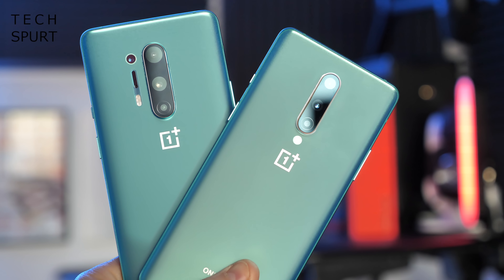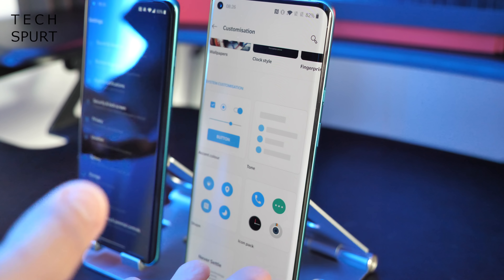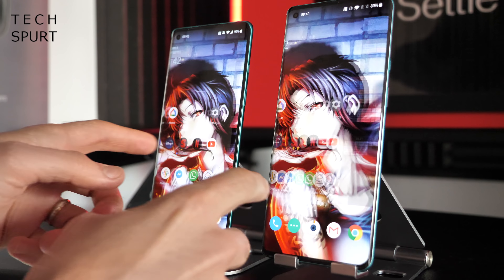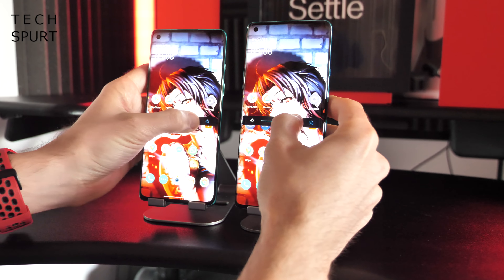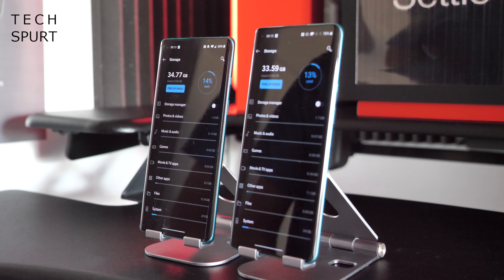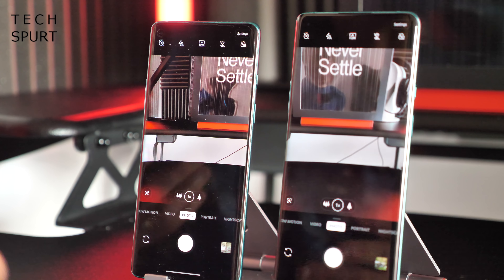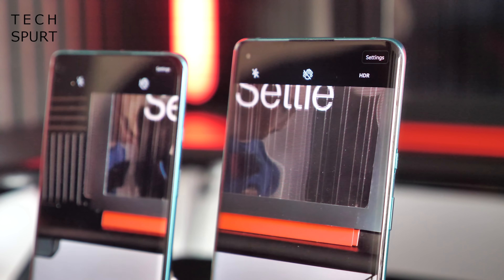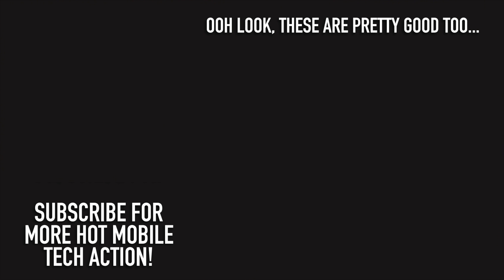OnePlus 8 vs Pro | Side-by-side comparison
Comparing the OnePlus 8 versus the Pro model, to see how they stack up for specs, speed, camera tech, battery performance and everything else. Should you grab yourself the standard smartphone, or upgrade to the OnePlus 8 Pro?

My full unboxing and hands-on review with the OP8 and its bigger brother have already shown off the specifications and taken a look at the OxygenOS software. But if you're struggling to choose between the two 2020 handsets, here's a comparison to show what the difference is. While the standard OnePlus 8 will suit most users just fine, the Pro is more for tech enthusiasts who demand the very best specs and camera action.

Starting with the optics, you get a fresher Sony IMX 689 sensor on the OP8 Pro, plus a telephoto lens and new chromatic shooter. That premium model also boasts a 120Hz display with smoothing tech, plus IP68 design and 30W wireless battery charging.

Still, the original OnePlus 8 serves up the same speedy Snapdragon 865 chipset (albeit without the DDR5 RAM), UFS 3.0 storage, gorgeous glass finish and camera features. Check back for a full review of both of these blowers, while you can see my other comparisons with older phones like the 7 and 7T Pro.